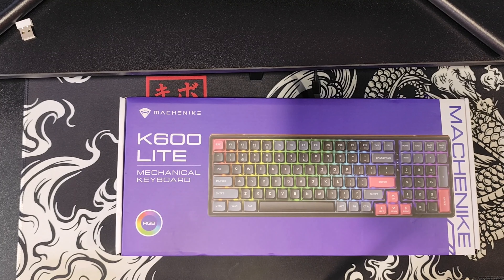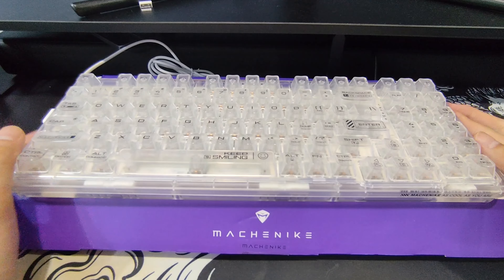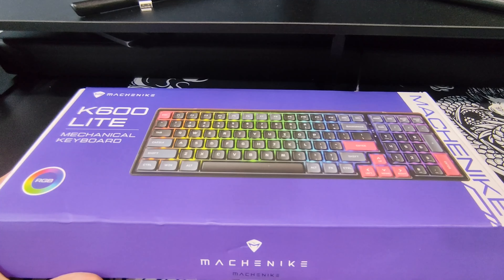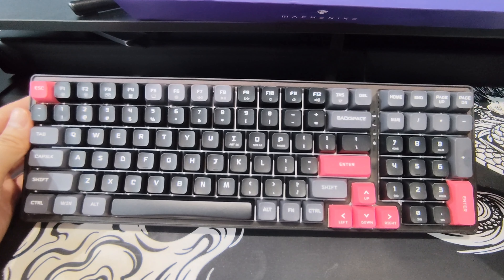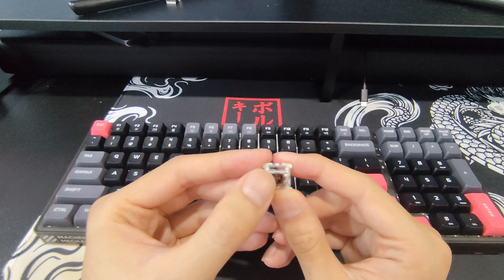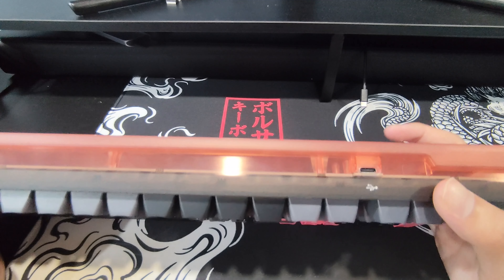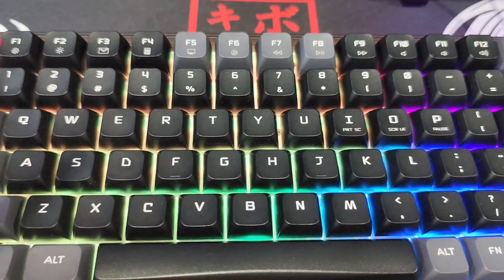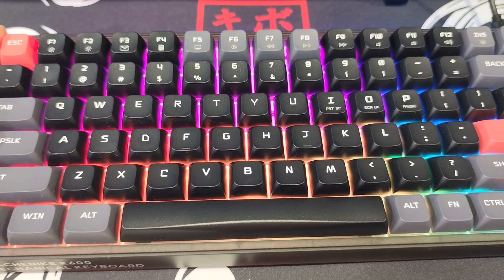MACHENIKE K600 LITE REVIEW (SOUND + OSU TEST) (ENGLISH)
The 4th Keyboard I have ever owned in my life, so far it seems to be the best one, specs are as below, leave a like if you enjoyed and comment if you want to see a youtube video series dedicated to modding and improving the K600 Lite.

SPECIFICATION
* Hot-swappable: 3-pins key switch hot-swappable
* Connectivity: Wired USB-C
* Lighting: Full 16.7m RGB Backlit
* Keyswitches: OUTEMU Red/Brown Switch
* Size : 96% Form Factor / 1800 Layout 100 Keys
* Keycaps : Doubleshot ABS Keycaps
* ANTI-GHOSTING KEYS: N-Key Rollover(NKRO)
Switches: Outemu Brown
Comes With: USB C Cable, keycap/switch puller, 2 extra switches.